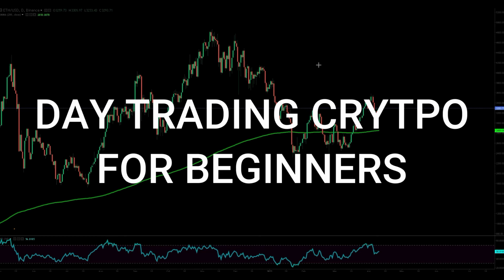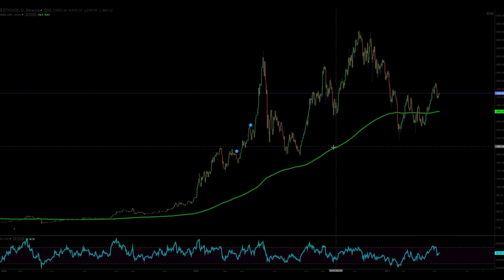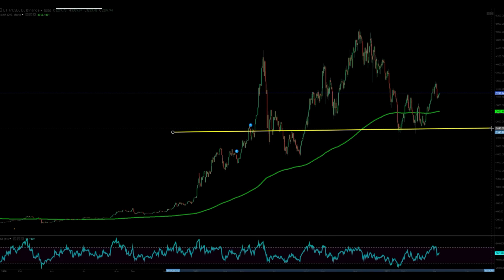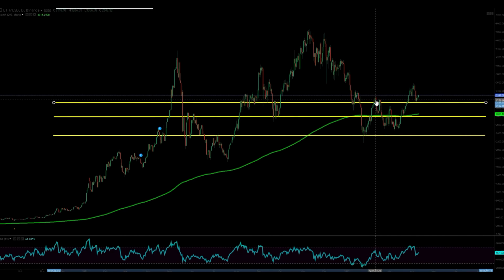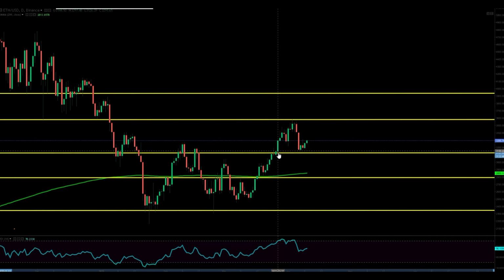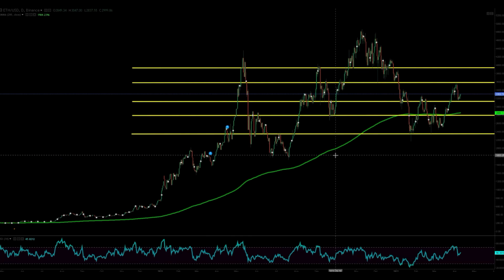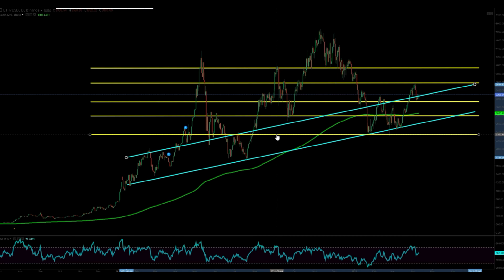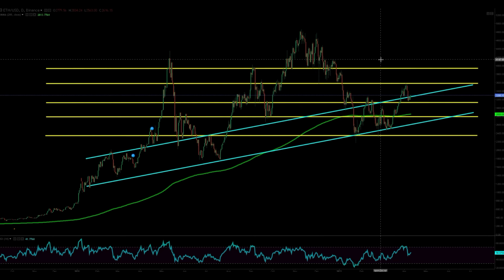DAY TRADING CRYPTO FOR BEGINNER 2022 (NEED ONLY 3 INDICATORS TO ANALYZE ETHEREUM)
Day trading crypto for beginner.

Anyone can learn day trading in 2022. I have tried to show a very simple crypto day trading strategies for beginners.

Crypto Day Trading can be very profitable if done correctly with proper risk management.

You don't need to have any prior knowledge to learn this strategy. Once you learn it you can start using it straight away

As an example I try to do a technical analysis of Ethereum price and explain what is happening with the price based on the 3 indicators.

Time stamps:
0:33 Indicator 1
0:45 Indicator 2
1:31 Indicator 3